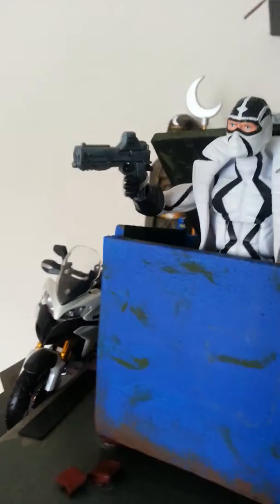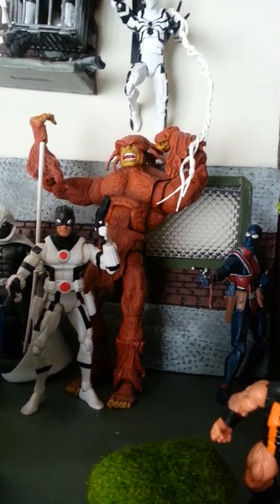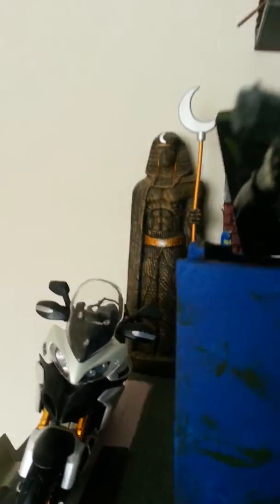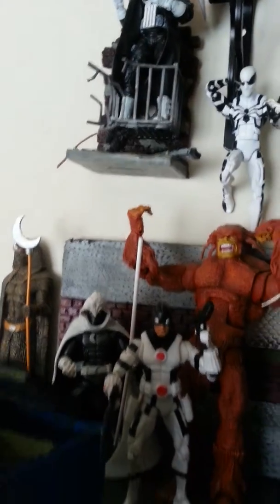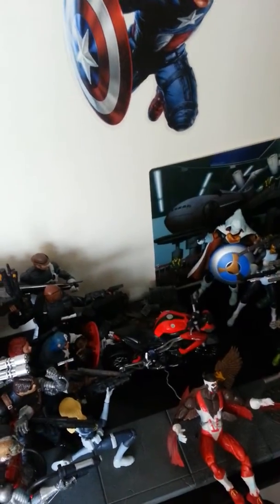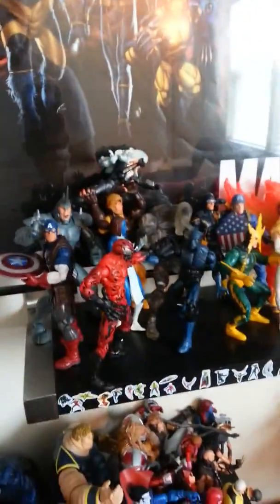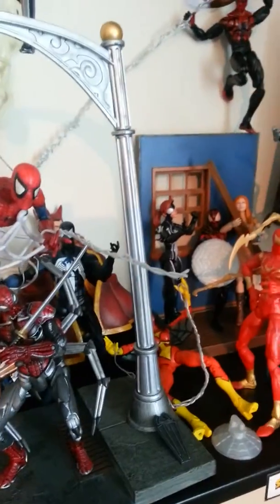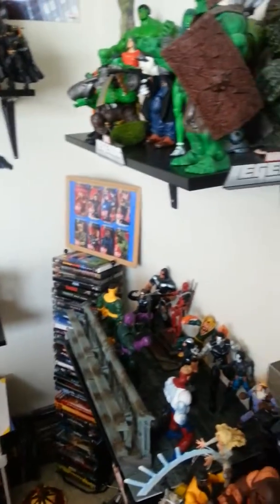My 1st Diorama!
I'm new to this but I'm setting going to try to make or buy a dio for each shelf in my man cave aka The Ravens Nest.